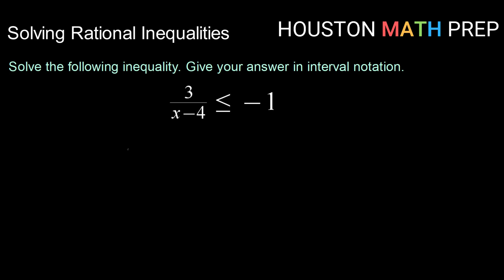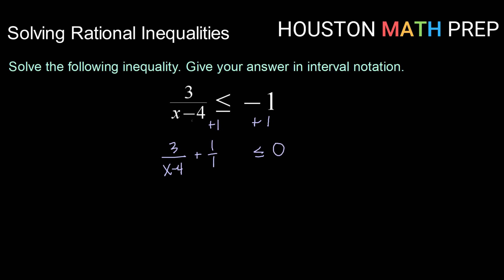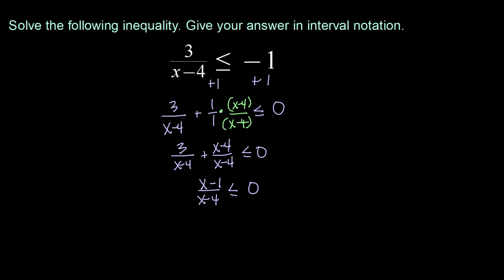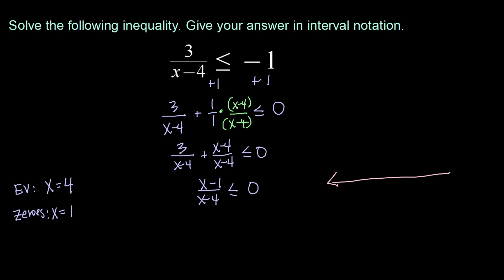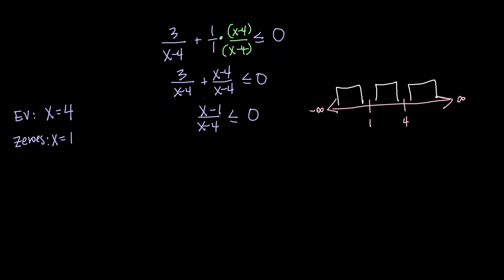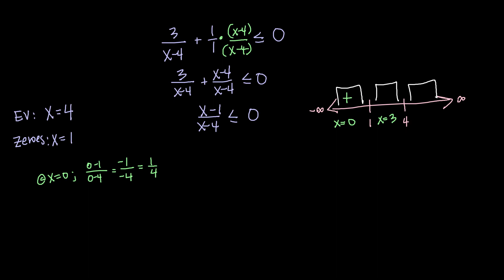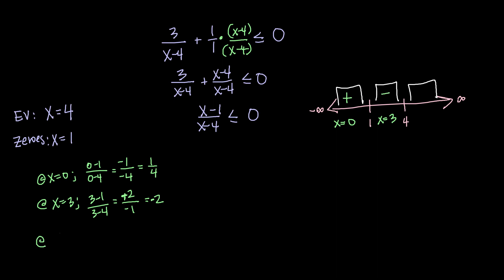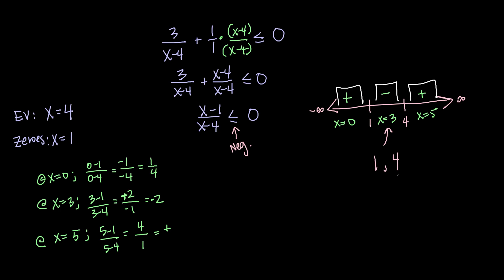Solving Rational Inequalities - Part 3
Additional example of solving a rational inequality, with answer in interval notation